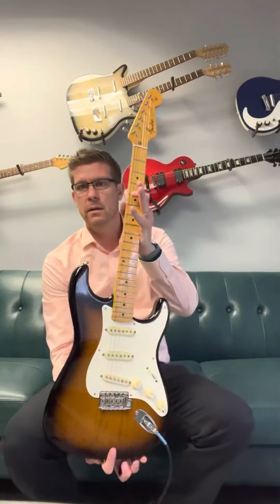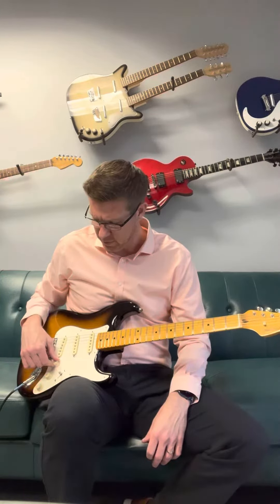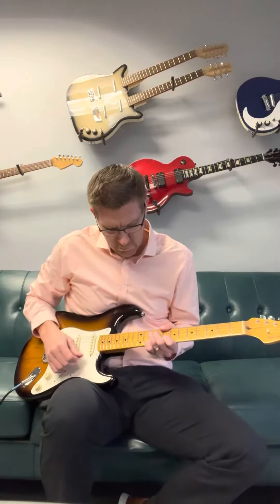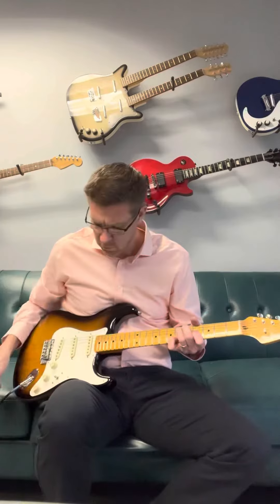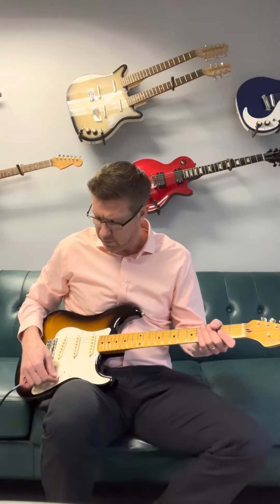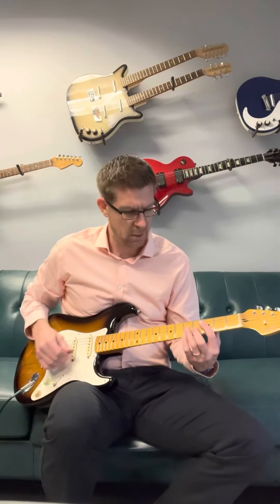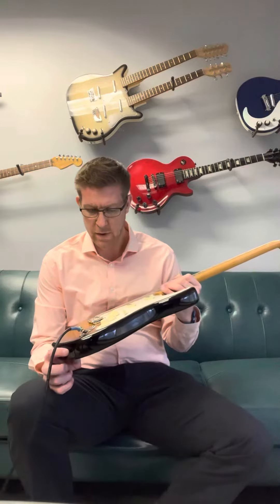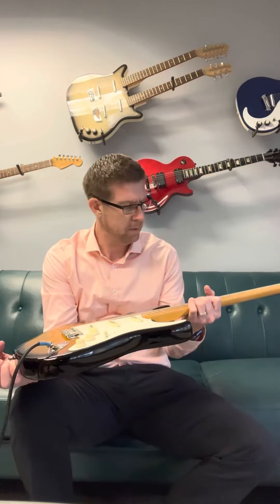Fender Stratocaster Eric Johnson ‘54 Virginia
Quick demo of the fender Stratocaster Eric Johnson ‘54 Virginia.